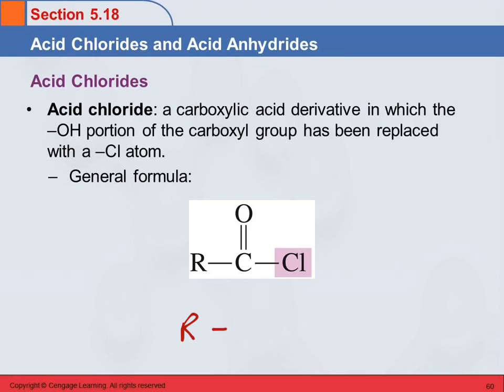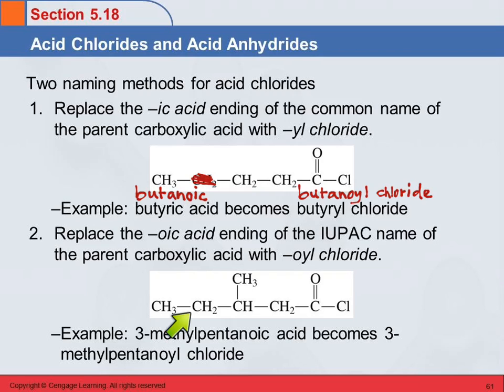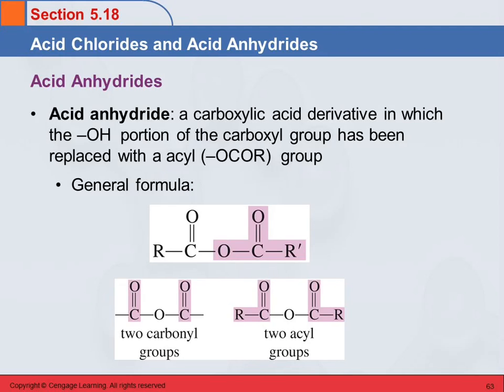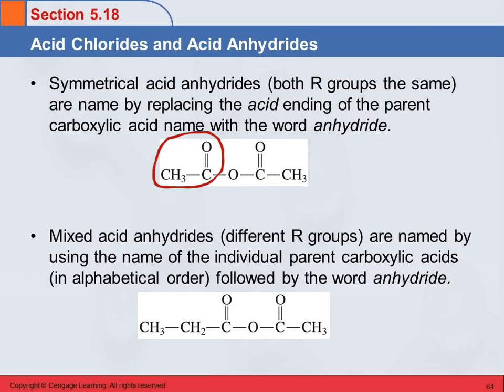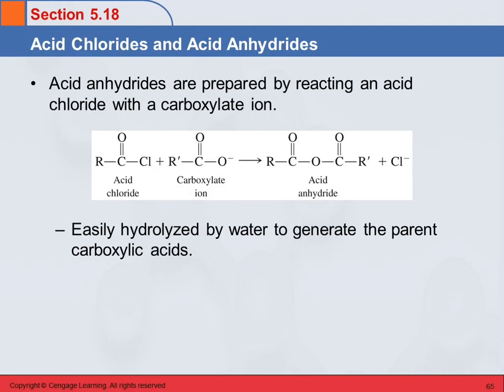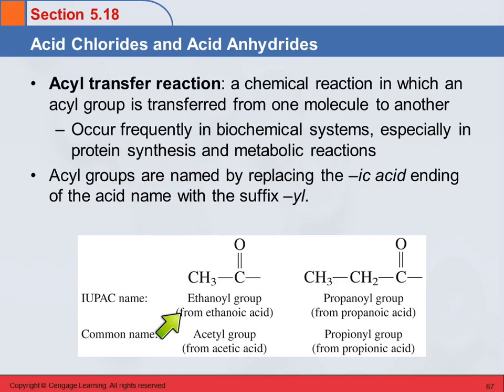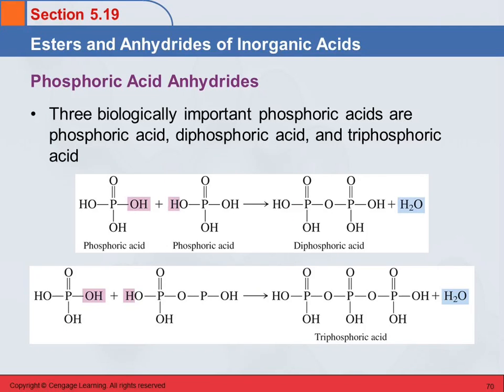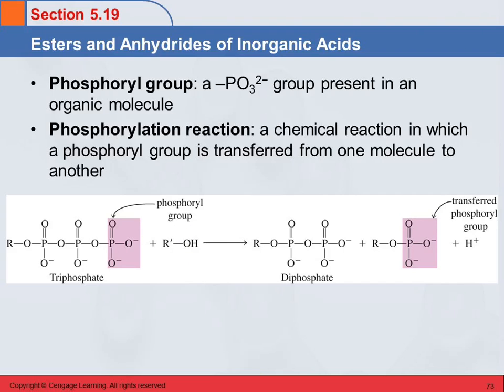3B 5.18 & 5.19 Acid Chlorides and Acid Anhydrides